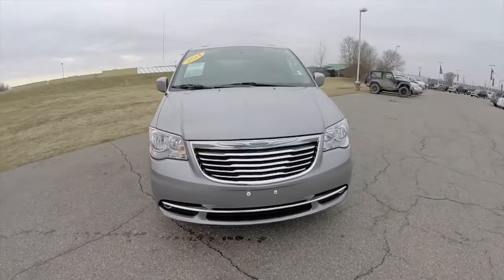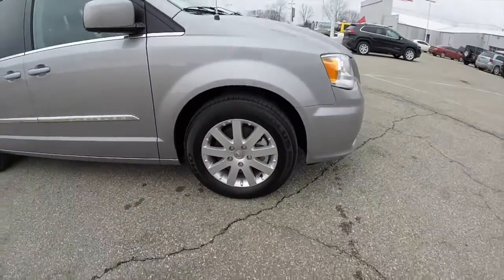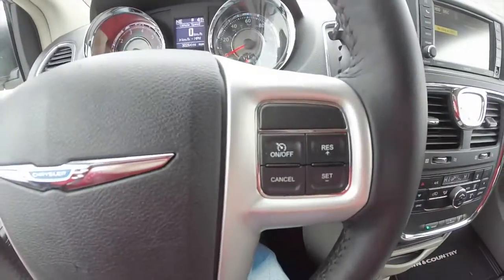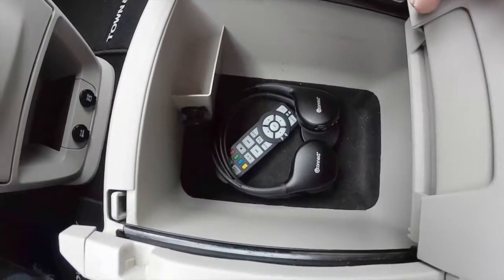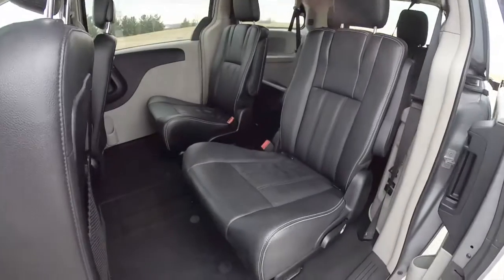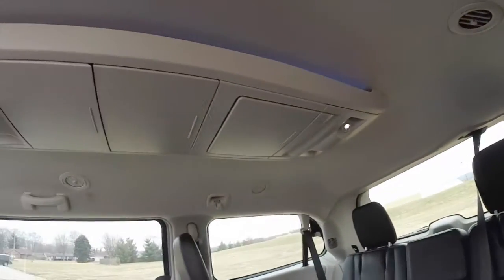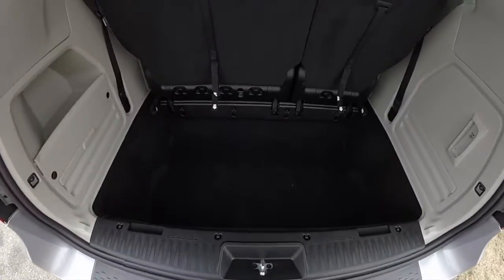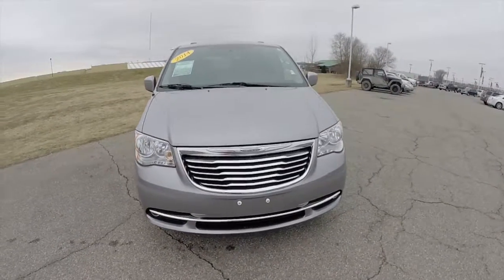2014 Used Chrysler Town & Country Touring Silver | Minivan For Sale Indianapolis, IN | P10116